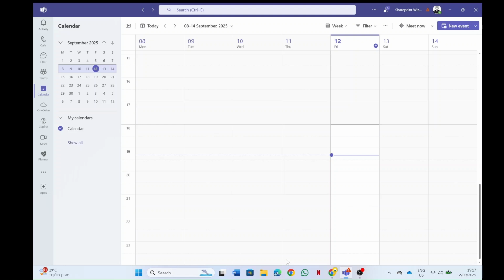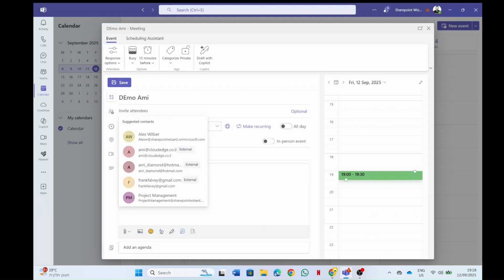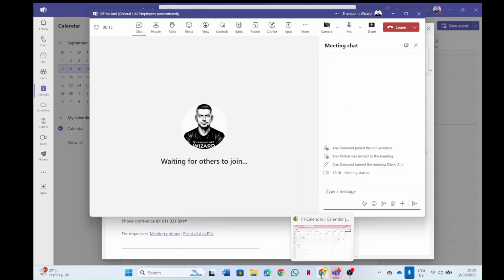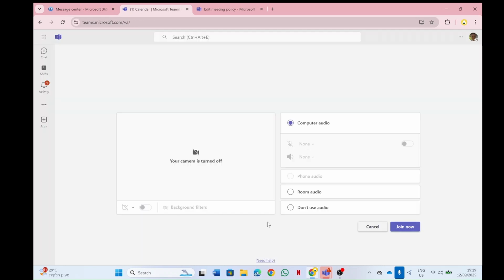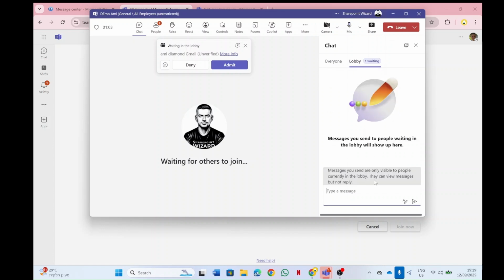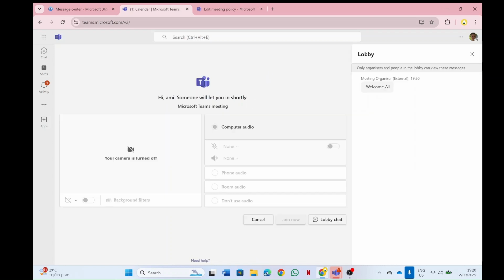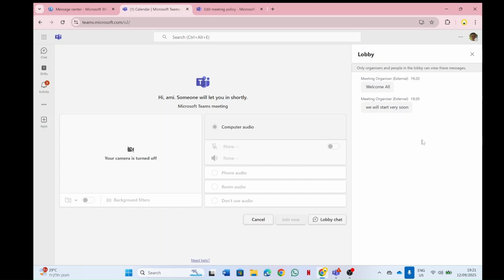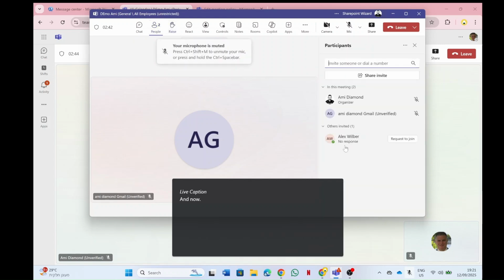Microsoft Teams: Send messages to attendees in the meeting lobby Chat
Microsoft Teams  allows meeting organizers to send one-way messages to attendees in the meeting lobby via Lobby chat, improving communication before meetings start. This feature is on by default, controllable by admins in the Teams admin center,

Meeting organizers will be able to send one-way messages to attendees in the meeting lobby using the Lobby chat. The Lobby chat is intended to optimize the lobby experience for all participants, ensuring that organizers are better equipped to run external meetings and external attendees are well informed about the meeting when it begins. This feature is on by default and admins can choose to disable it in the Teams admin center (TAC).
This message applies to Teams on Desktop, Mac, Web
iOS and Android will be released shortly

This message is associated with Microsoft 365 Roadmap ID 480716.